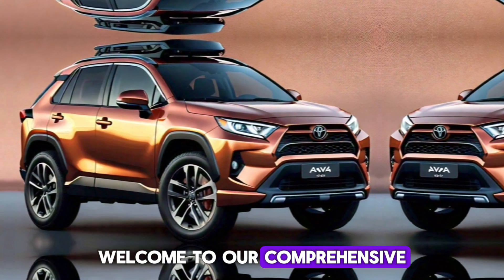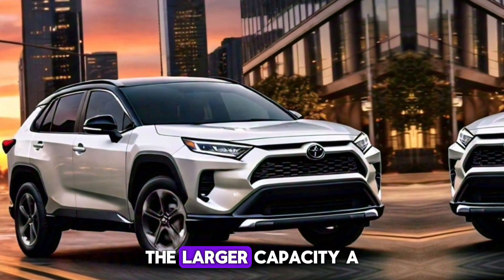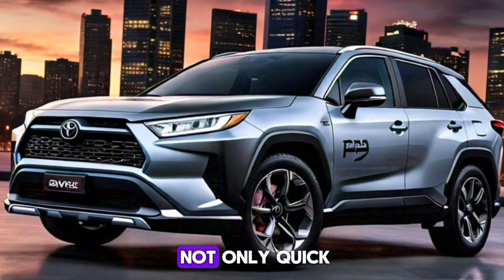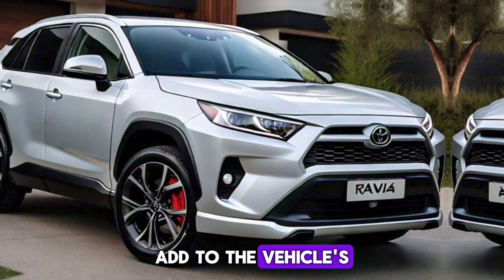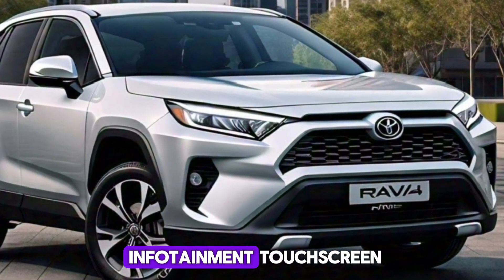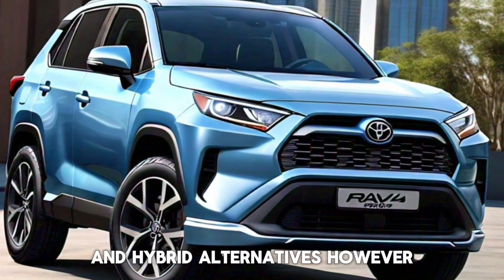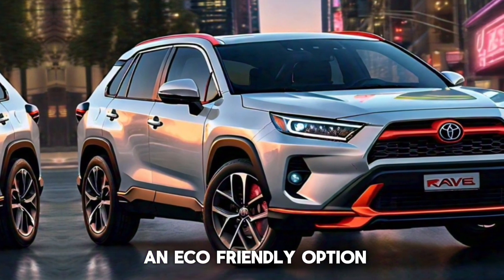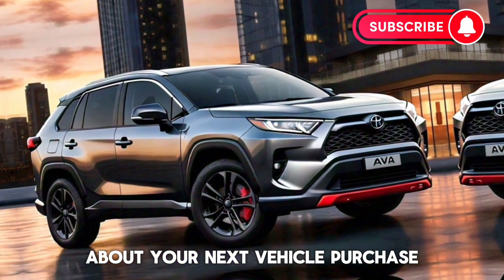2024 Toyota RAV4 Prime XSE Officially Reveal First-Look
2024 Toyota RAV4 Prime XSE Officially Reveal First-Look

The 2024 Toyota Prius Prime XSE stands as a testament to Toyota’s commitment to innovation and sustainability. This model year brings a fresh athletic edge to the lineup, with the XSE trim offering a suite of features that cater to both comfort and convenience. Keyless entry, a power tailgate, an auto-dimming rearview mirror, and heated front seats are just the beginning of the XSE’s offerings1. The exterior design is bold and futuristic, while the interior boasts a refined aesthetic with high-quality materials and advanced technology. With its plug-in hybrid powertrain, the Prius Prime XSE promises an exhilarating driving experience without compromising on efficiency, making it a compelling choice for eco-conscious drivers who also value performance and style1.

this content is ai